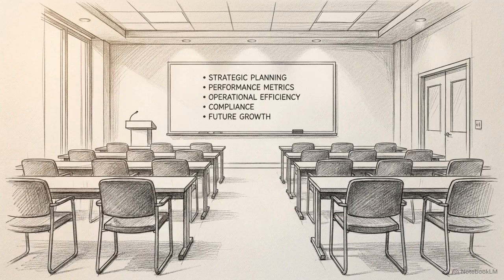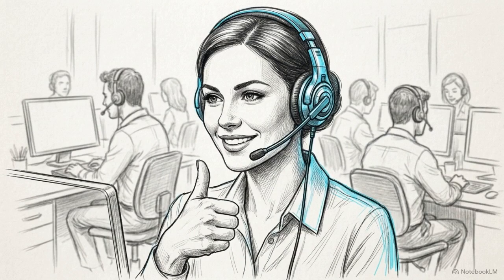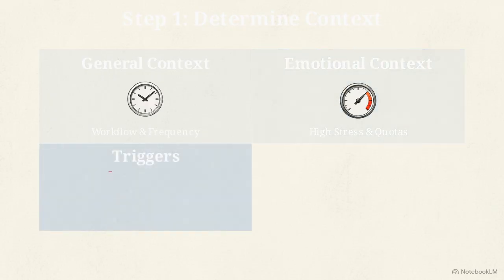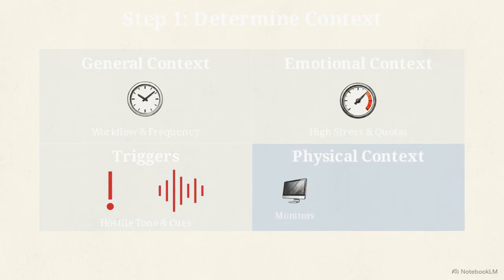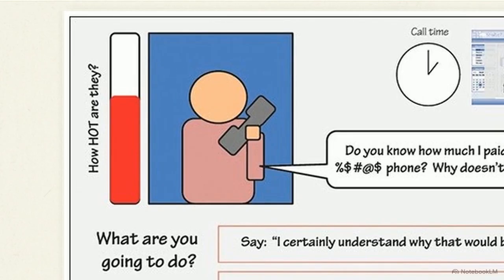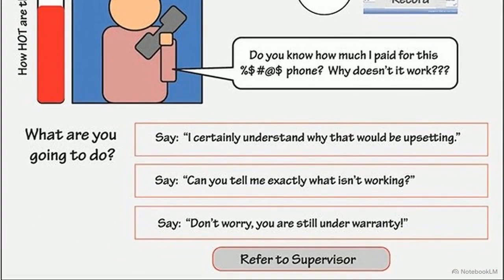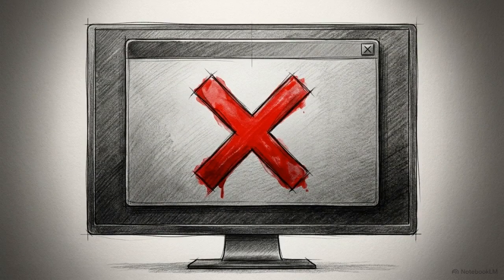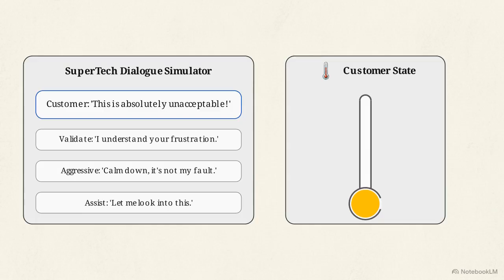Development of corporate training: CCAF Methodology